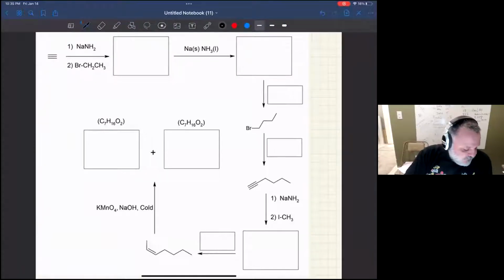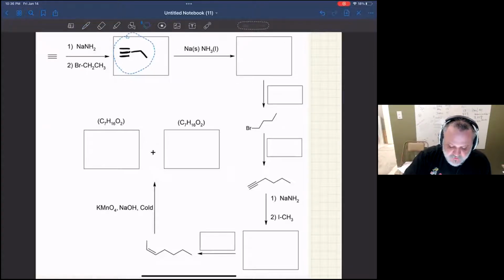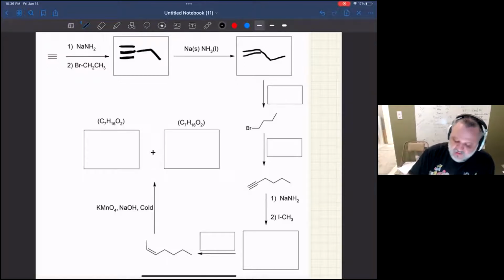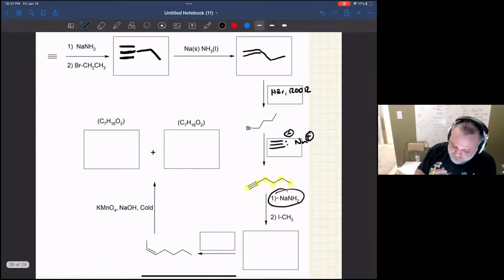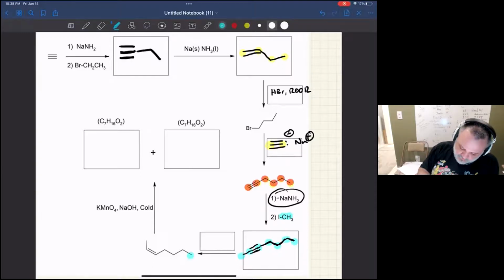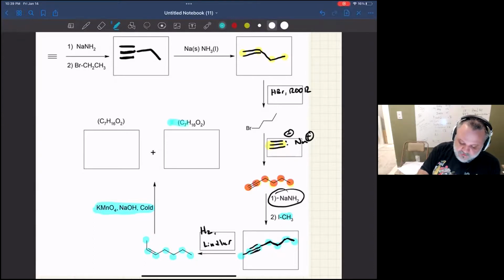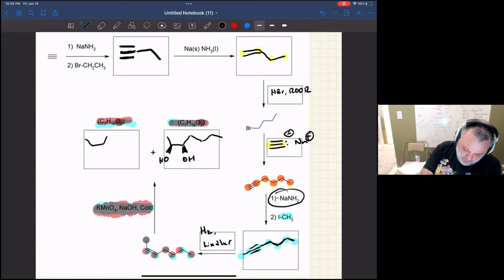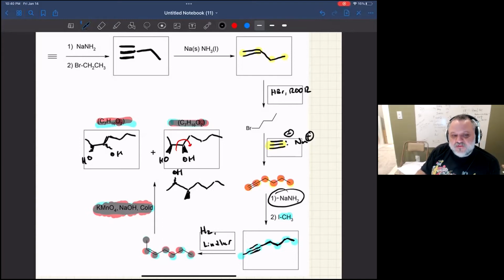Organic Chemistry 1 - Chapter 9 and Chapter 10 - Problem 7